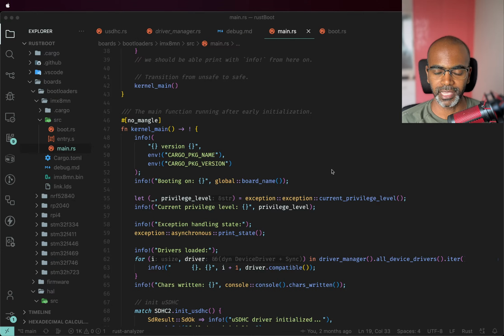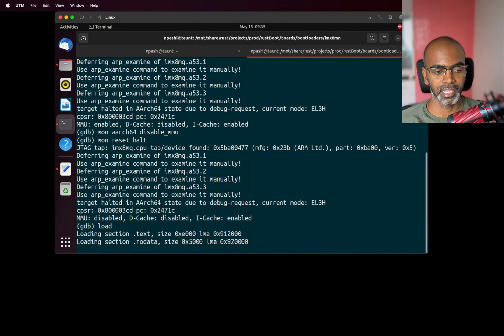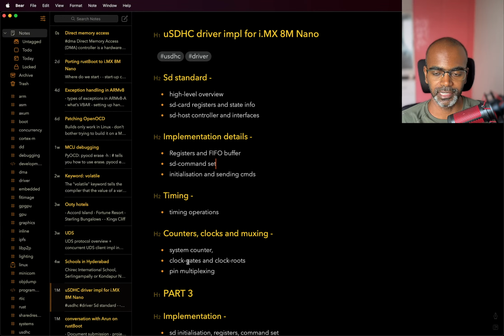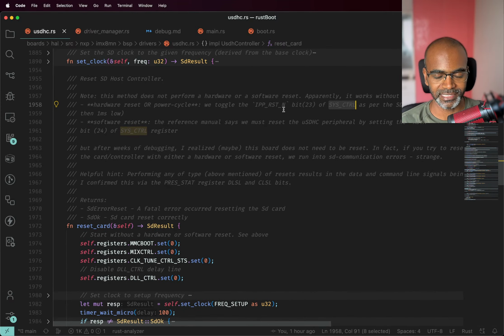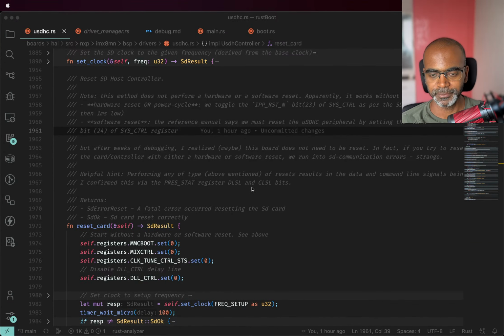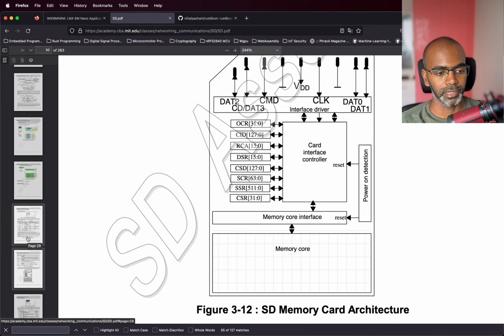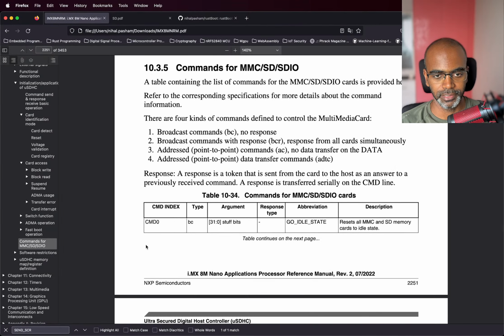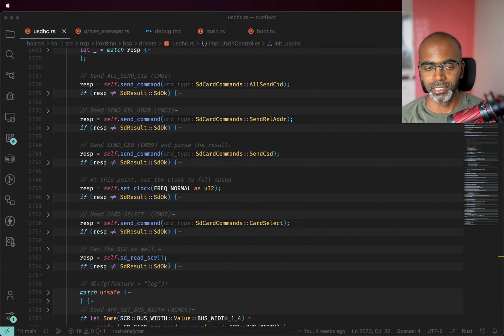Rust stream: SD protocol driver debugging - (found a weird fix for my driver)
- recap of what's wrong with my uSDHC driver
- the weird fix
- SD protocol documentation
- wrap